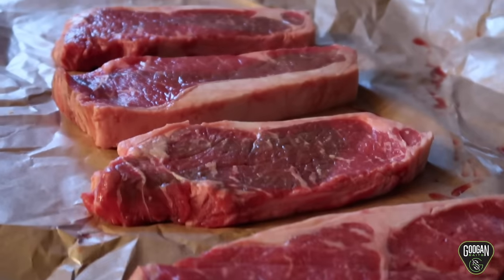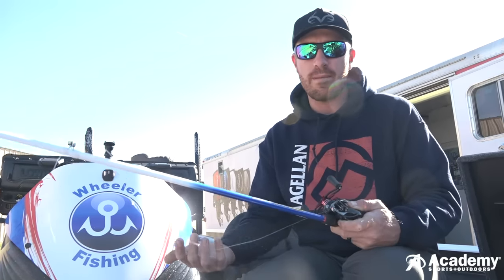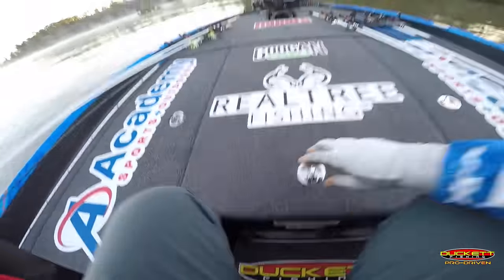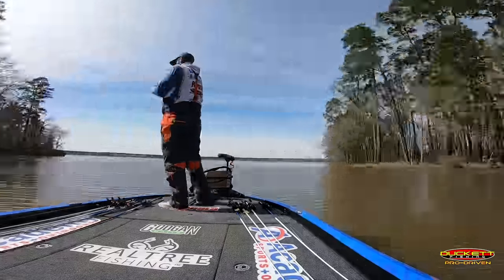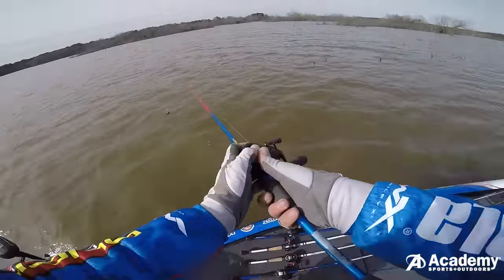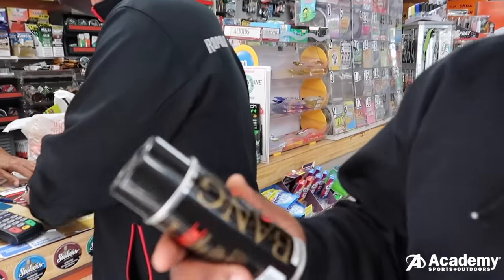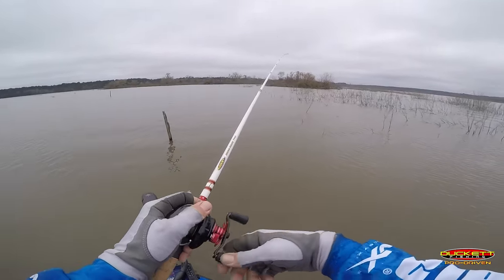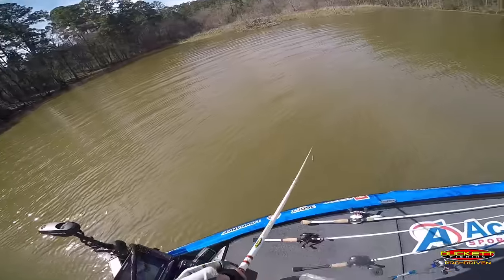Stage Two Major League Fishing Pro Tour Lake Conroe Texas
Stage 2 of the Major League Fishing Bass Pro Tour on Lake Conroe, Texas.

February 2019

Socials
Mine: @WheelerFishing
Dustin: @dcfishing
Mark: @markdanielsjr
Brody: @bmac_fishing

2019 Major League Fishing Bass Pro Tour

USB-C Port and Card Reader
Editing Software
Rugged Mobile Hard Drive
MicroSD Memory Card
Main Camera, Sony A7S ii
Main Lens
Wide Angle Lens
Long Lens
Adapter for Long Lens
ND Filter
Mic for A7S
Tripod for Main Camera
Secondary Video Camera
Mic for Camcorder
Small Vlog Camera
GoPro Hero 7
GoPro Mic Adapter
GoPro Performance Chest Mount
Light Pole GoPro Charging Post Mount

Featured in “The Weight”, a series following Dustin Connell and I through the first year ever of the Major League Fishing Bass Pro Tour filmed and edited by Wes & Bryant

Video Produced & Edited by Brody McWilliams